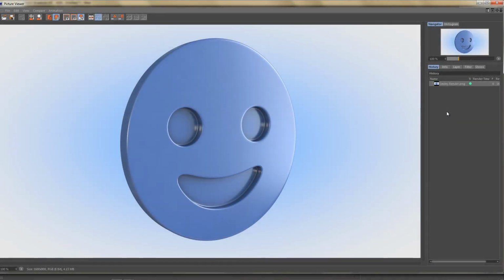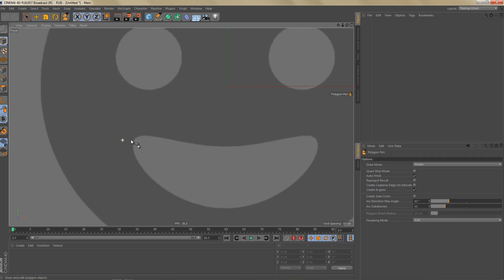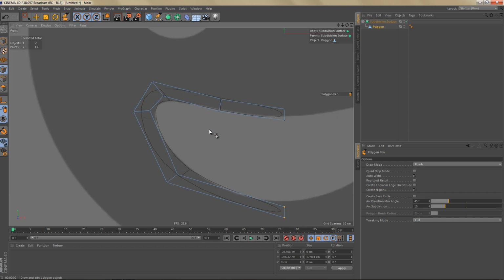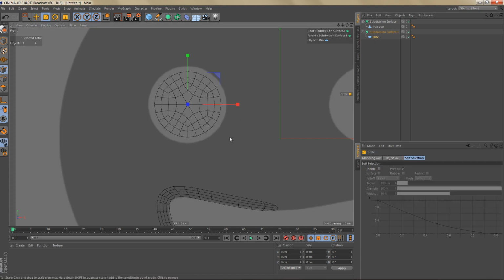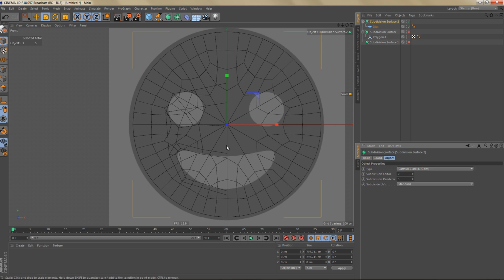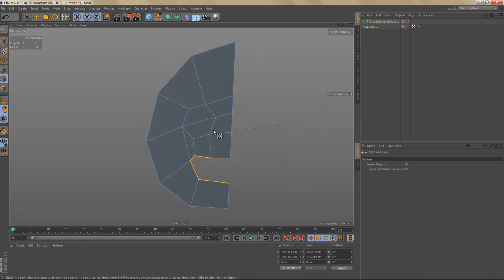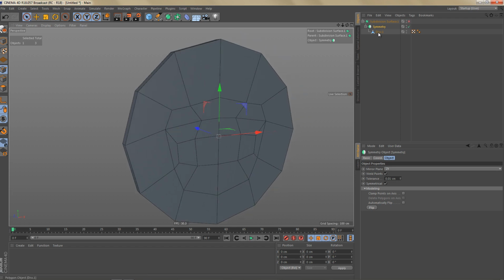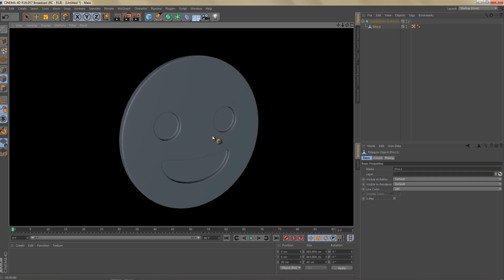Modeling a Smiley with Subdivision Surfaces Part 1 of 2 | Cinema 4D Tutorial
In this tutorial we'll be modeling a simple smiley using subdivision surfaces.

The first video show one way of creating the object.

In the second video we will have look at a couple of different versions of the same object, and we will compare those versions.